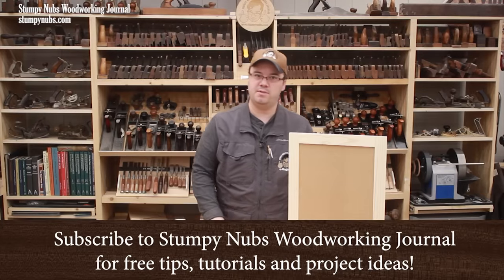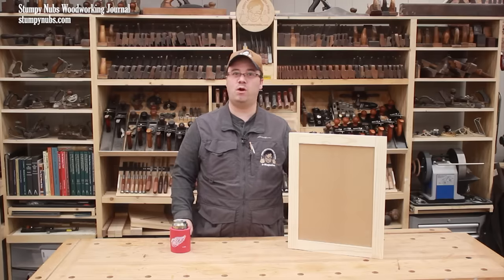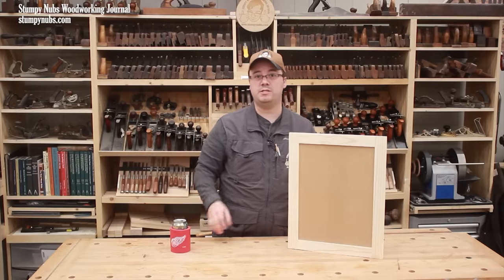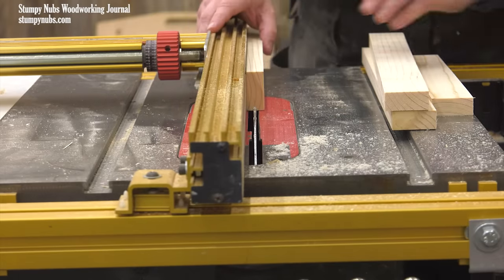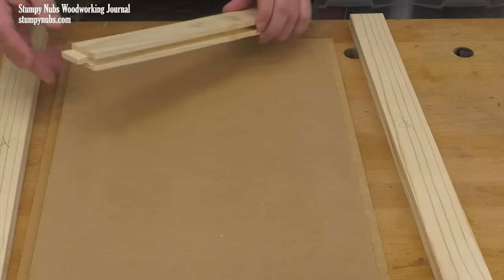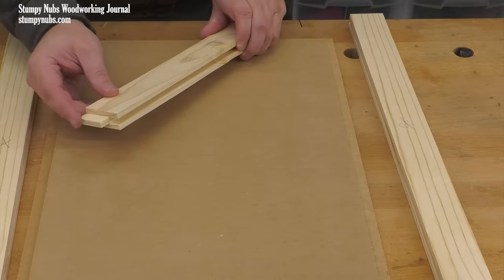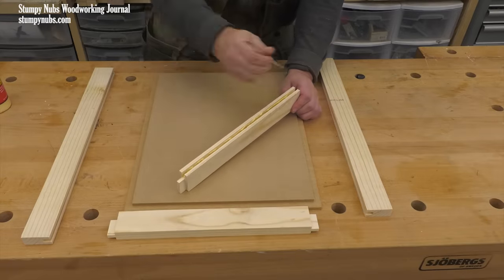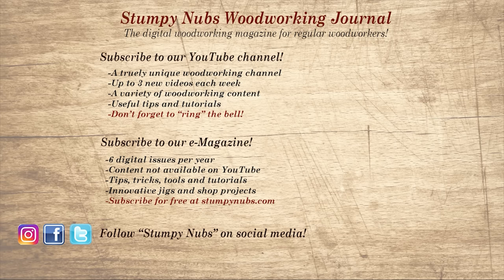DIY Cabinet doors with just a table saw!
Well built, durable and nothing but a cheap table saw required! (No dado set!)
AMAZING Hedgehog featherboards (seen in video)